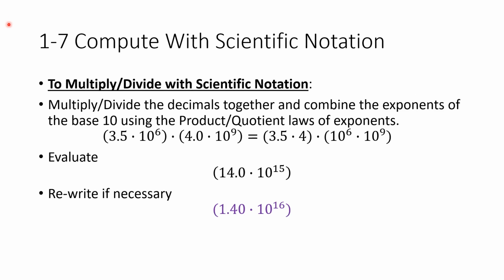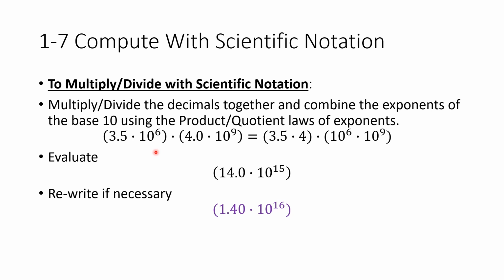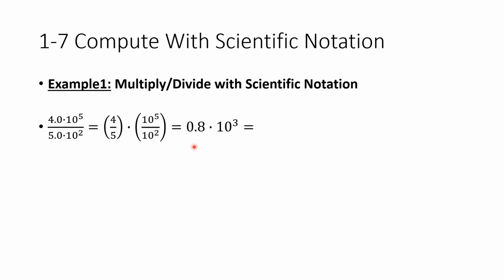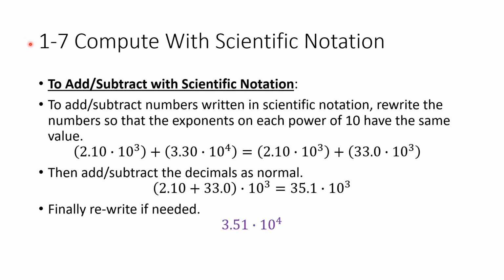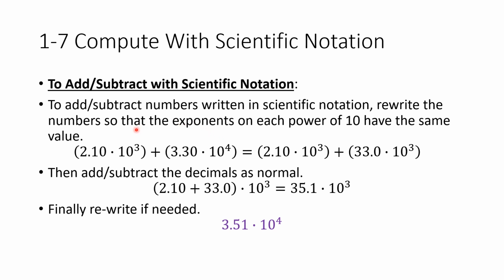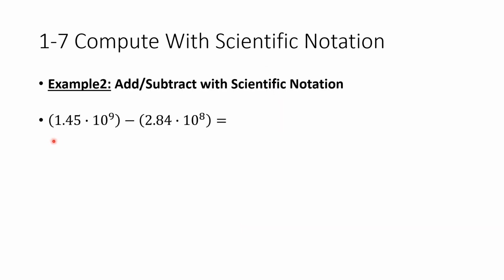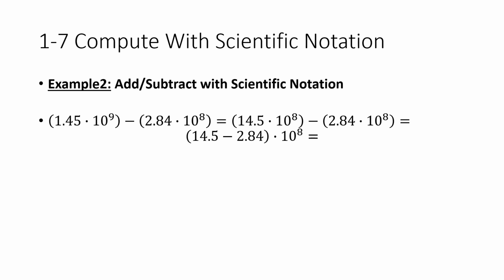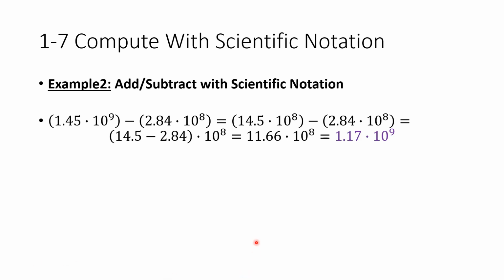1-7 Compute With Scientific Notation